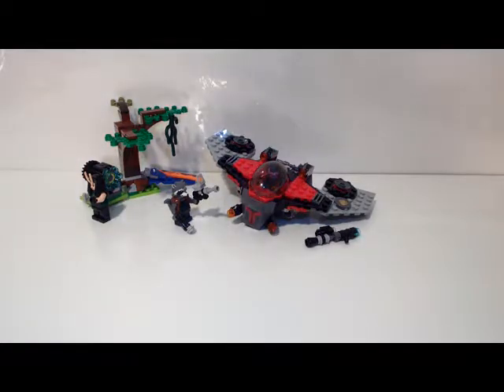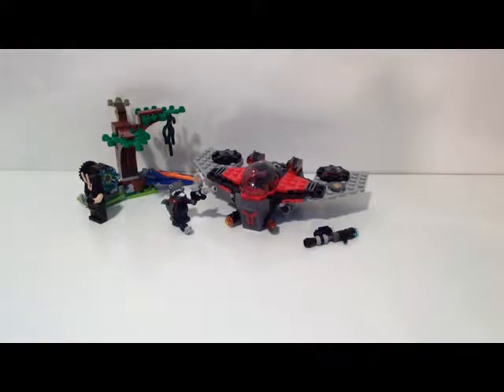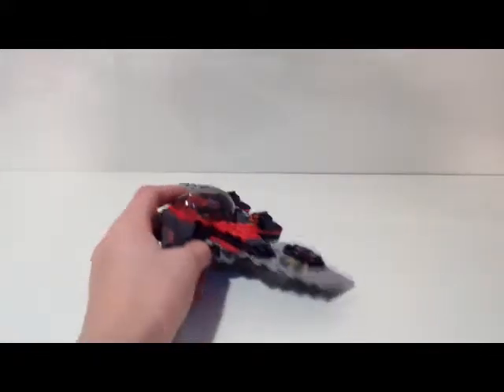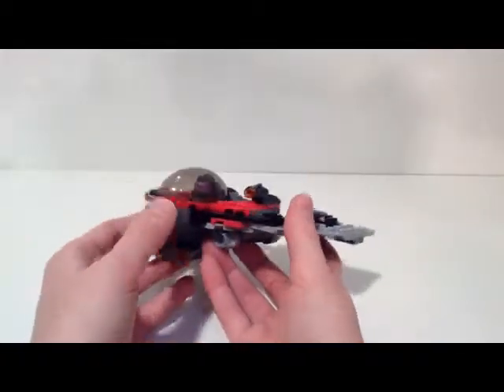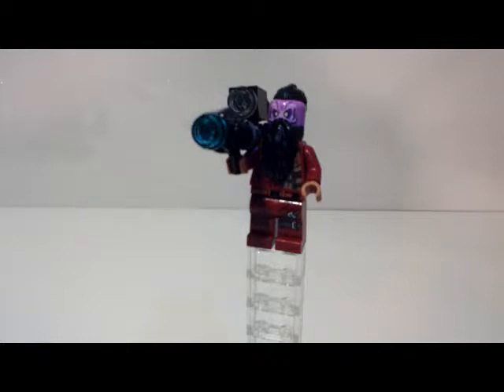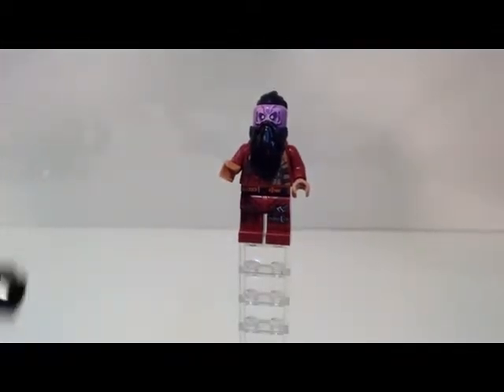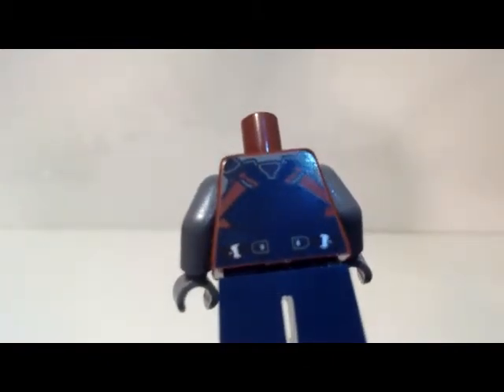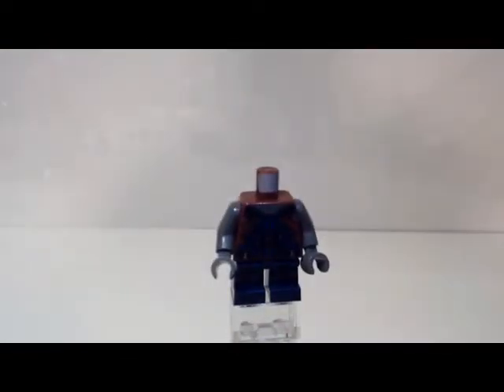Lego Ravager Attack Review (Guardians of the Galaxy Vol. 2)